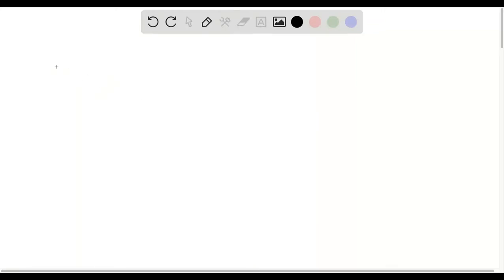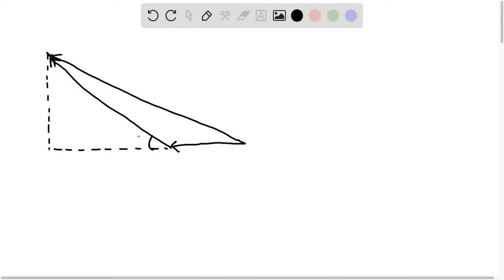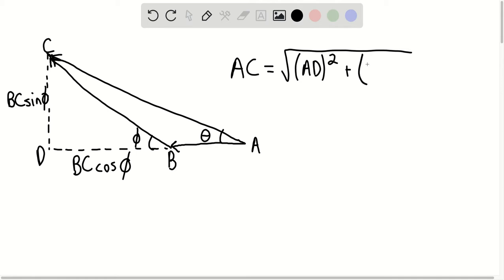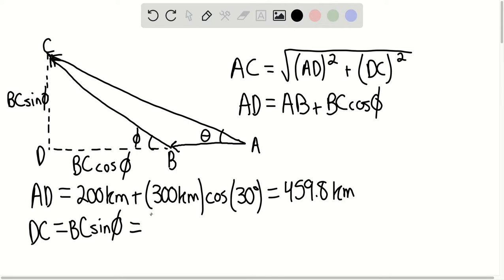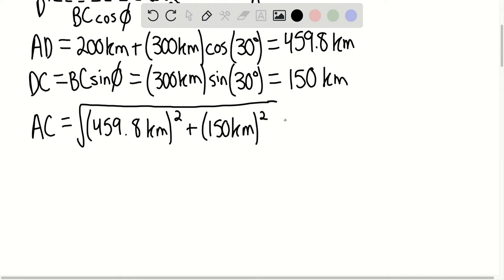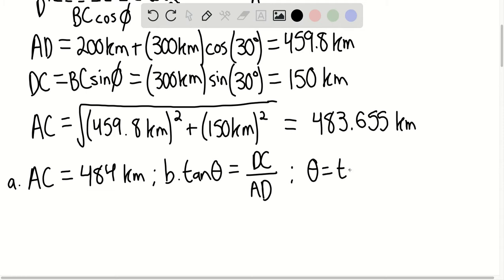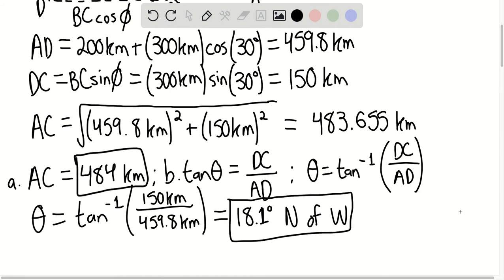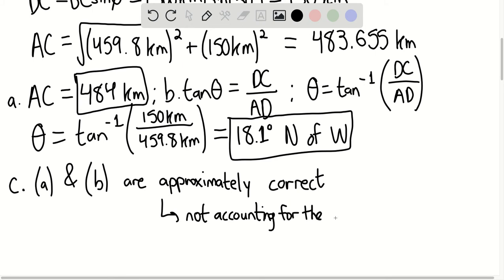SOLVED An airplane flies 2 00 times 10^{2} math…